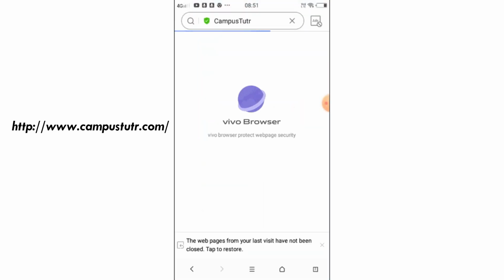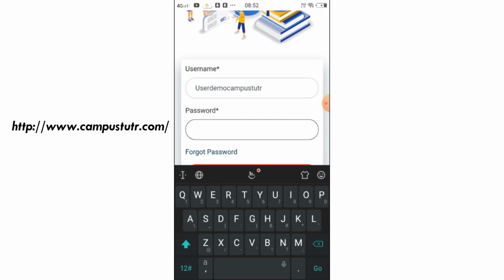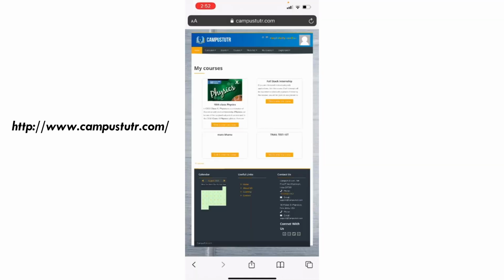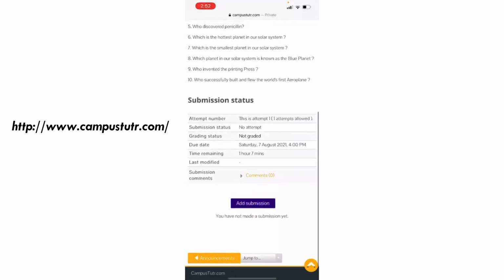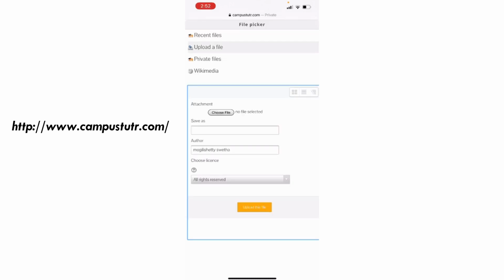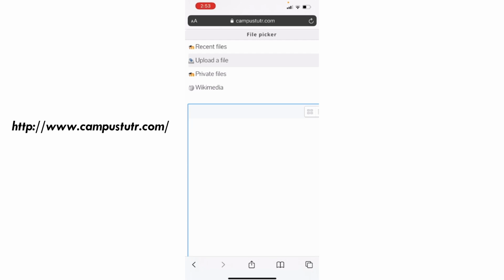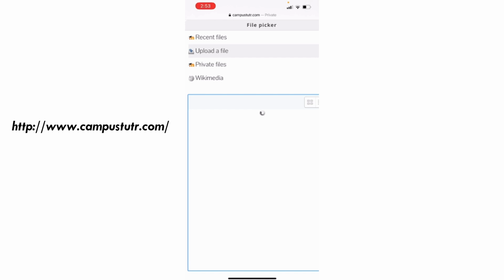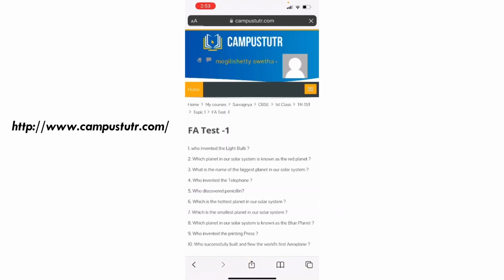How to login on Campus Tutr Website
A small demo to show how to log in.